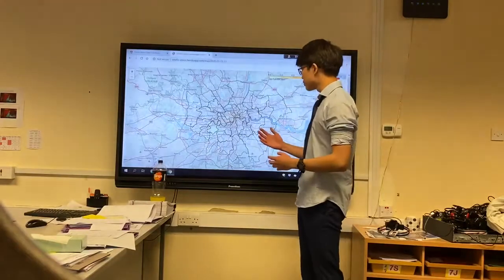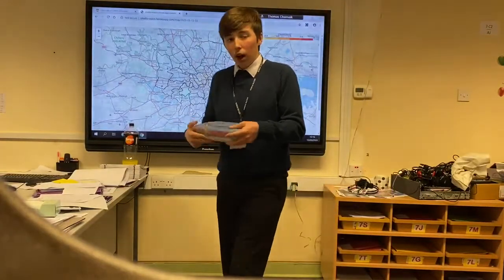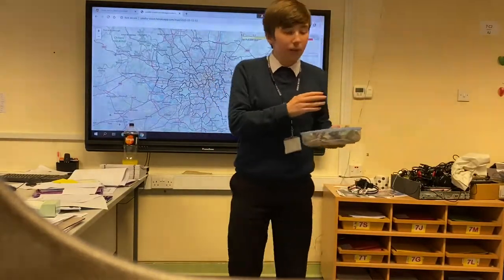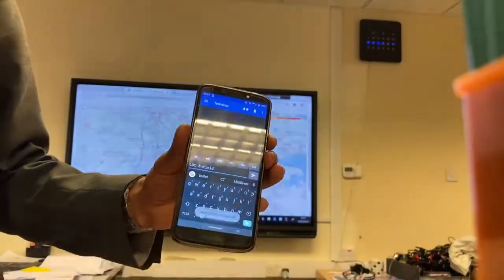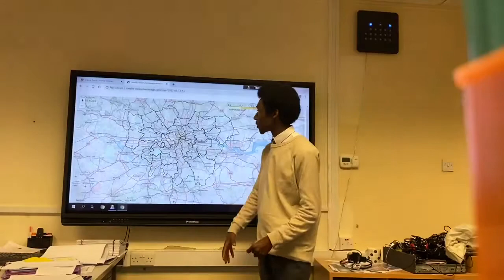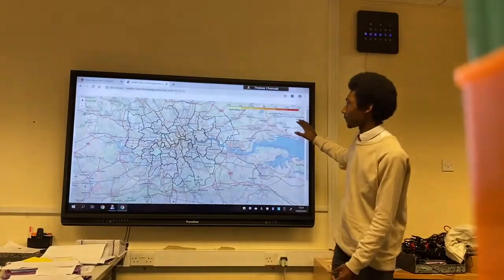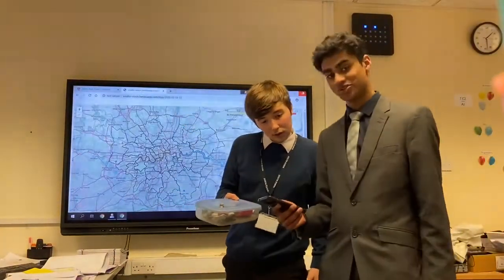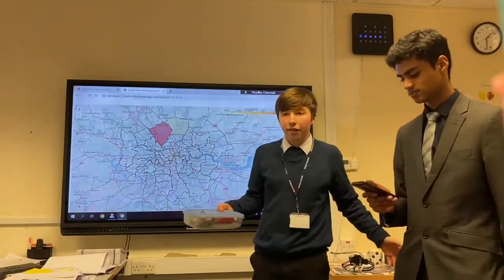Proof of working for our air pollution detector